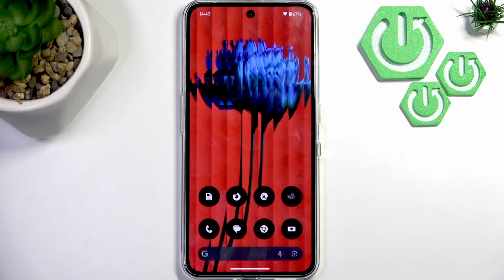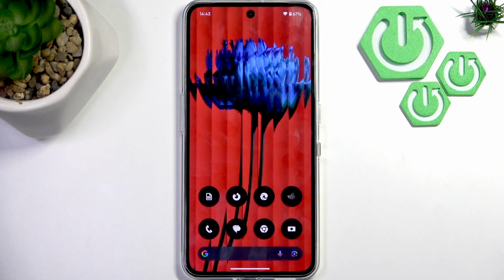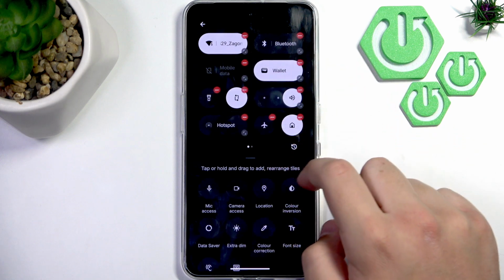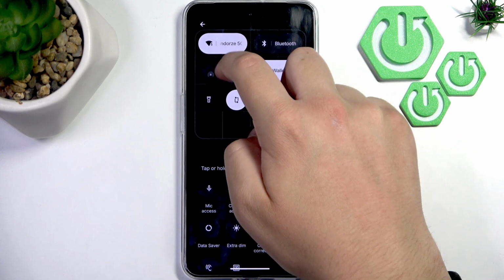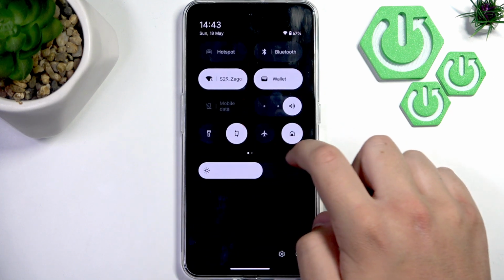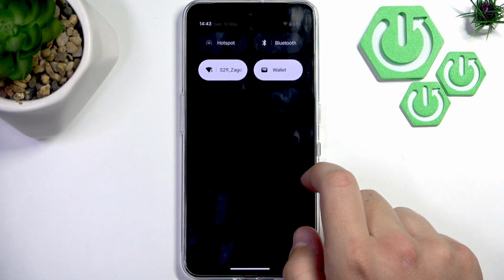How to Rearrange Quick Settings on CMF Phone 2 Pro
Want to customize your CMF Phone 2 Pro for faster access to your favorite features? In this video, we show you step-by-step how to rearrange the quick settings on your CMF Phone 2 Pro. Learn how to open the control center, use the pen icon to edit, and move quick setting tiles to suit your needs. This simple process helps you organize your shortcuts for a more efficient and personalized experience. Whether you want to move Wi-Fi, Bluetooth, or other controls, follow along to make your CMF Phone 2 Pro work better for you.

How to customize control center on CMF Phone 2 Pro?
Where is the quick settings edit option on CMF Phone 2 Pro?

0:00 Introduction
0:06 Open Control Center
0:12 Tap the Pen Icon to Edit
0:18 Move and Rearrange Quick Settings
0:35 Save and Exit